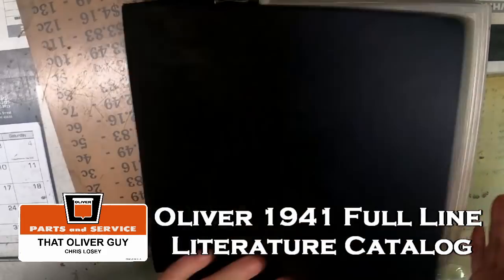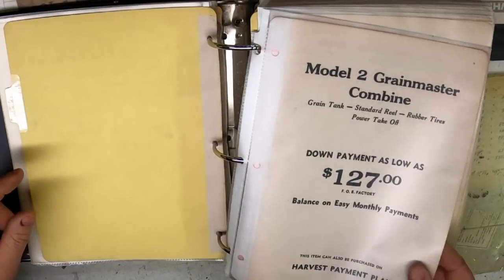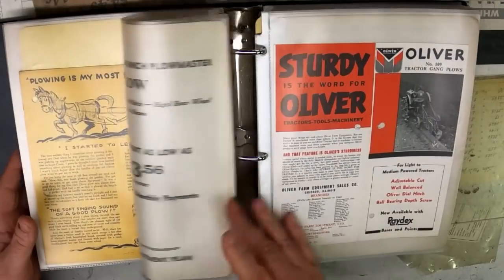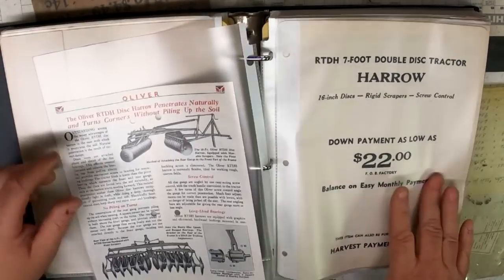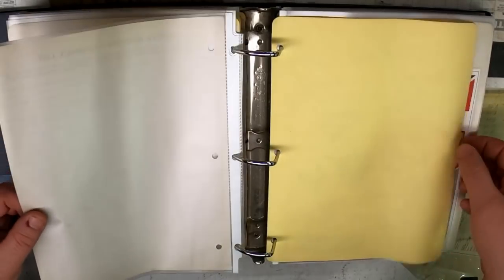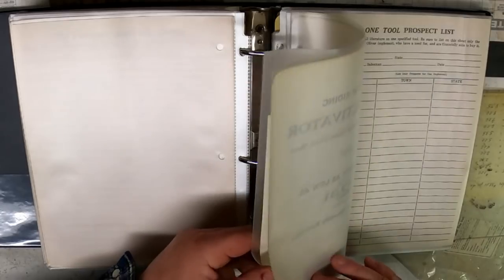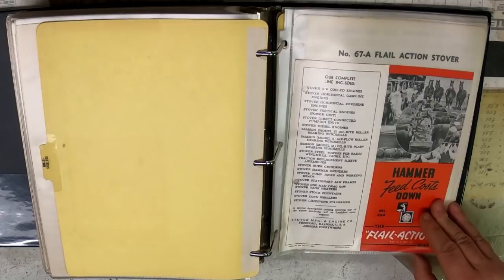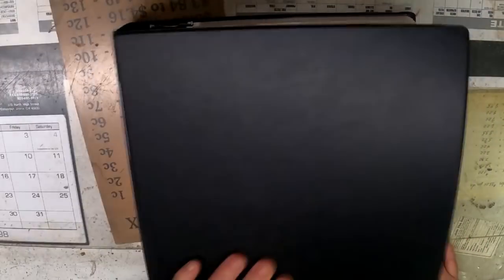Oliver 1941 Full Line Tractor and Farm Equipment Literature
From my literature collection,  a nearly complete full line catalog of literature for Oliver farm equipment that was available in 1941. Tractors,  combines, threshers, plows, and much more, this stack of brochures helped show the customer what Oliver had to offer.